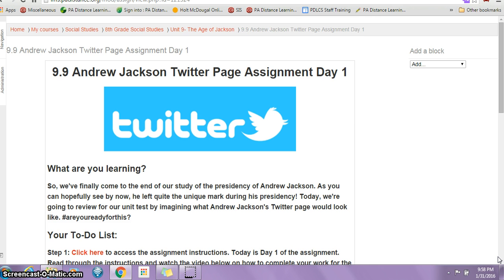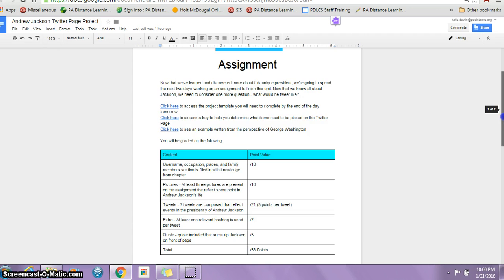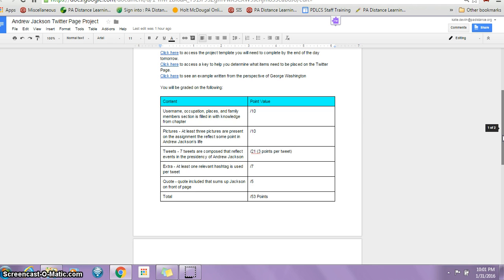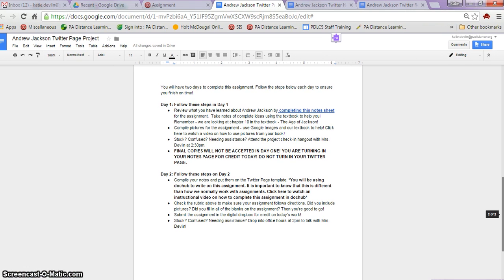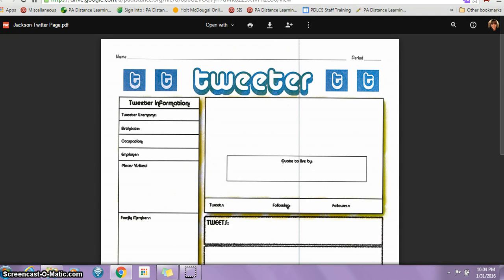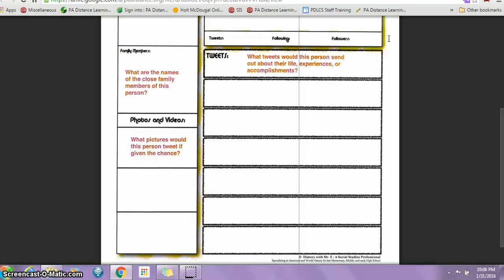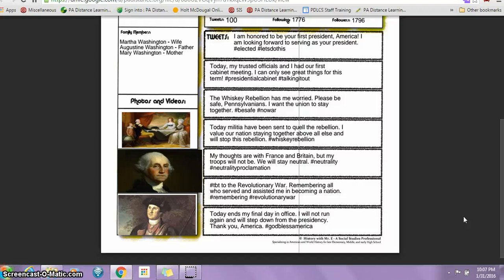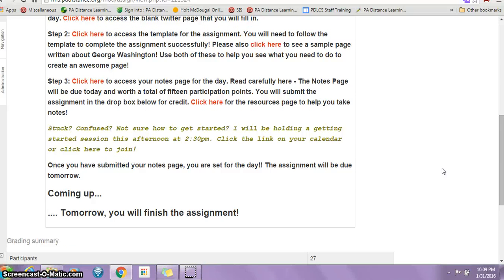9 9 Explanation 8th